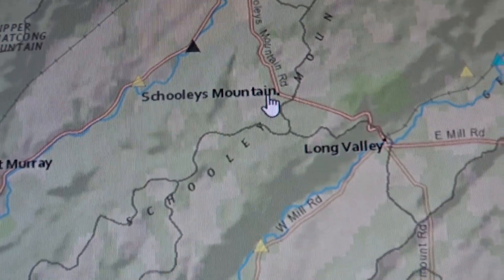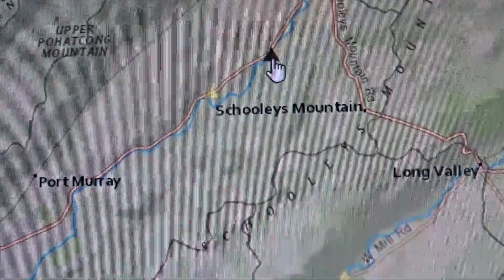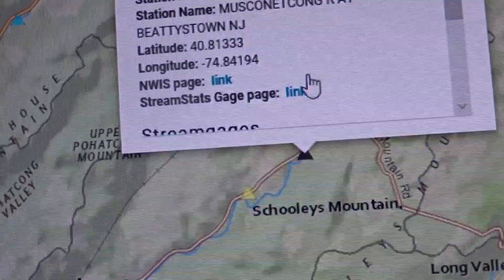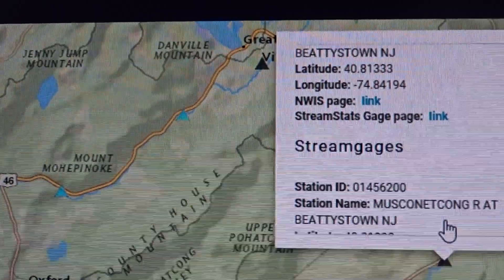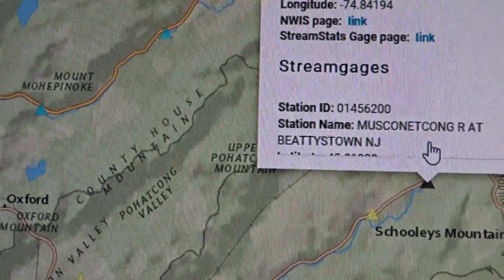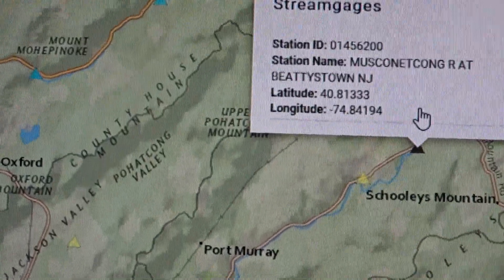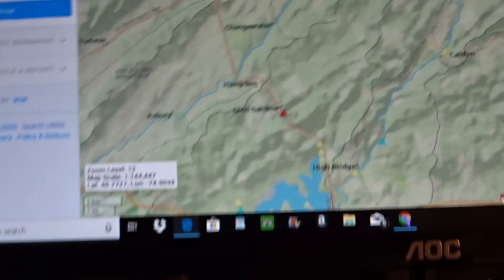How to Use Lansat to find minerals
In this Video, I talk about how to use Landsat on the computer to find minerals.